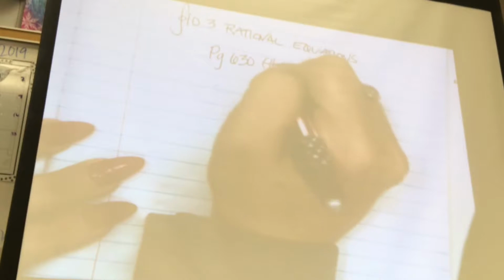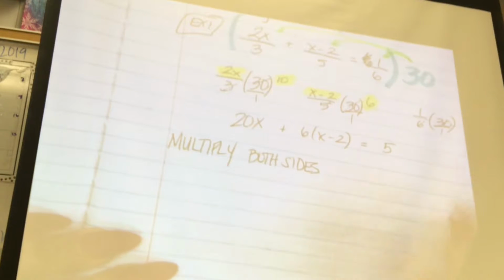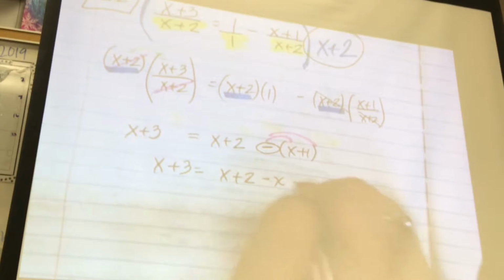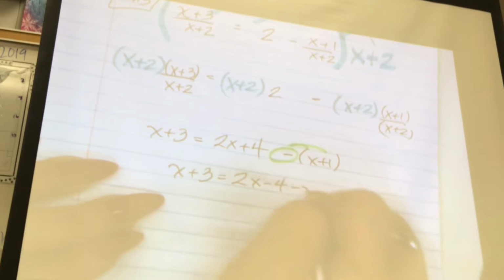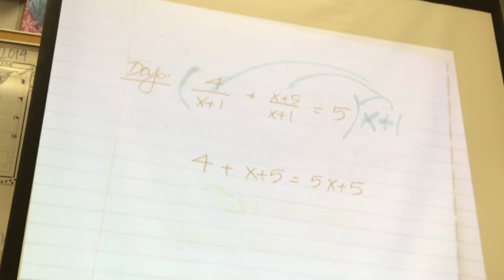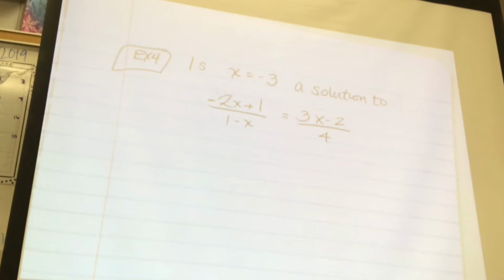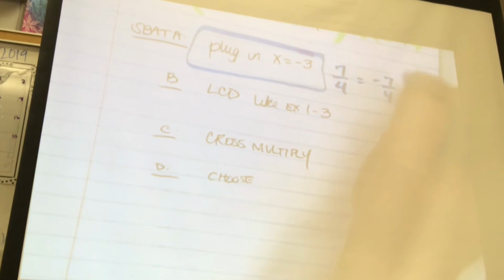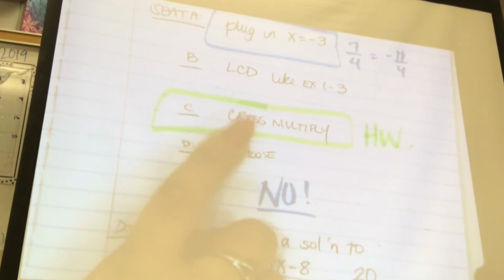Rational Equations - Feb.15, 2019 - Ms. Riad’s Math Lessons